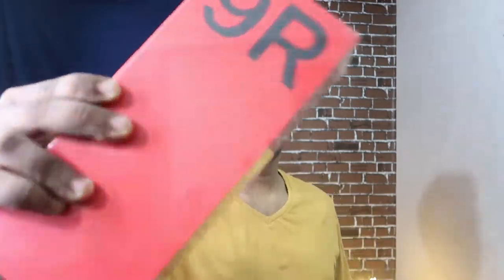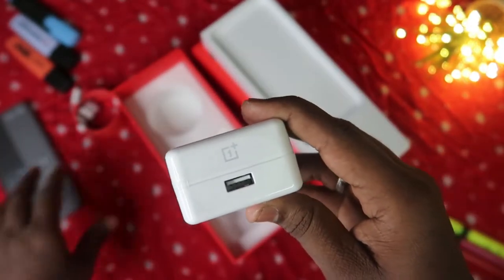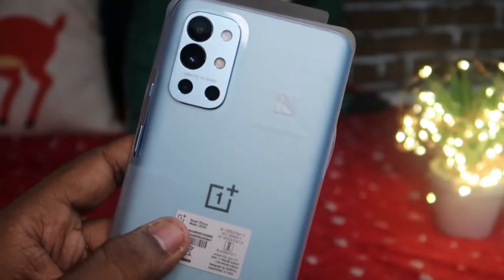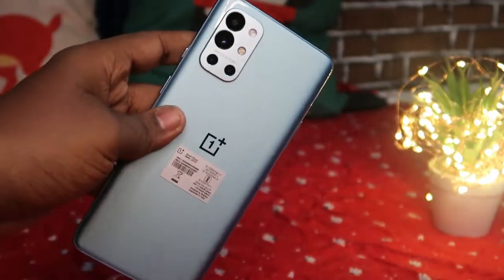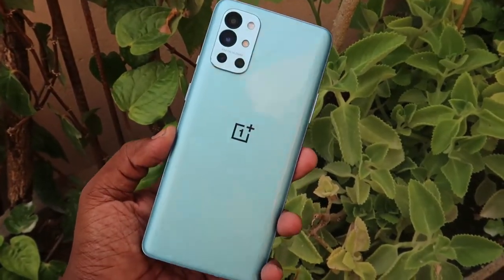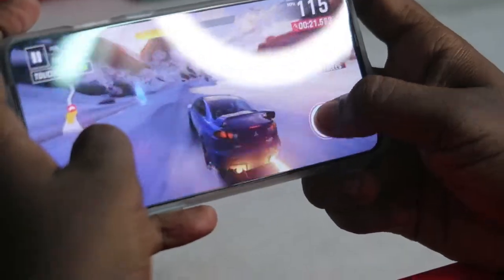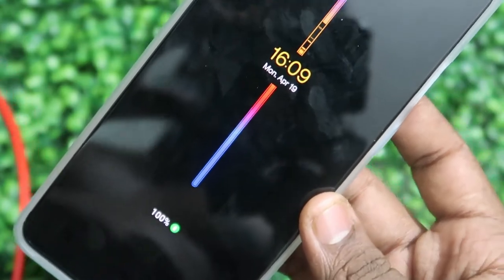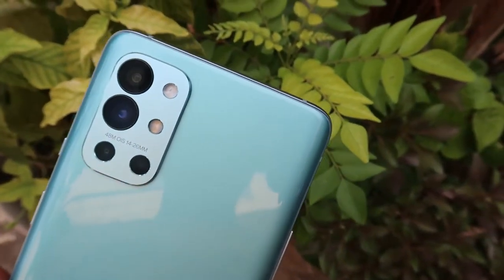OnePlus 9R Unboxing & Review 🔥🔥🔥 Fast & Furious 💥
In this video, let's do OnePlus 9R Unboxing & Review. OnePlus's midrange budget Flagship smartphone. Watch this video to know more before buying the OnePlus 9R Smartphone.